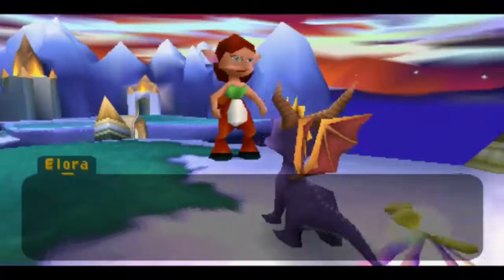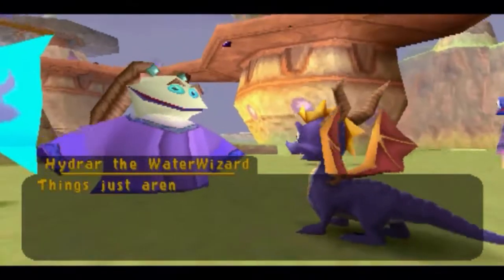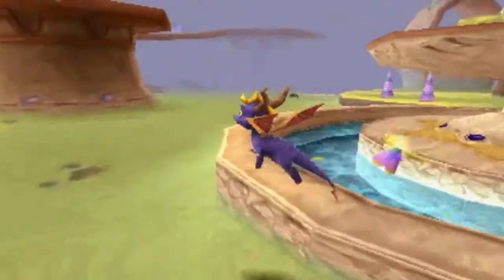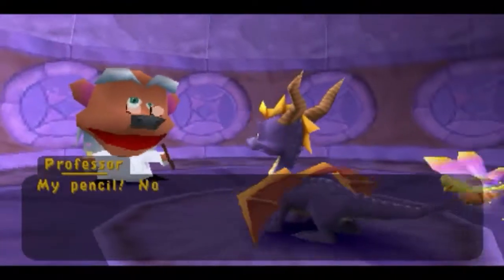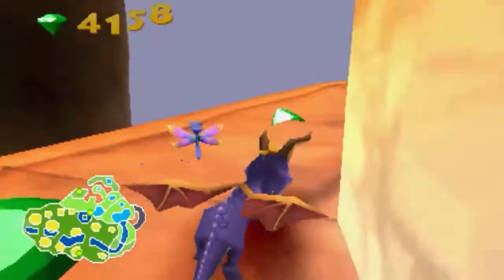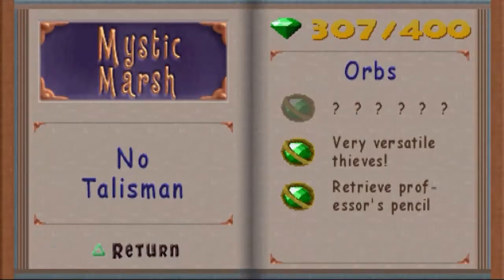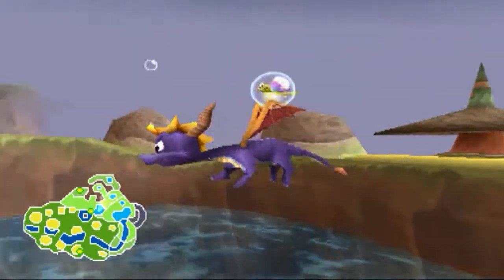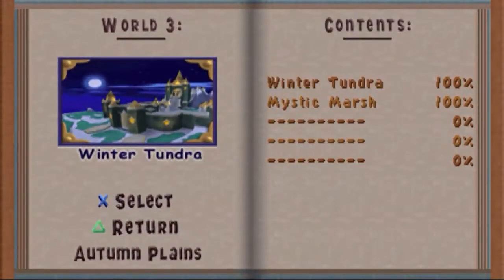Let's Play Spyro 2 Part 18 - Clearing Mystic Marsh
This is the part where I switch to the better capture card to record for this lp! (Yay!) But for whatever reason, this recording ends up messing up the video in the later half of this part! (I think it was due to me not being used to the capture card back when I recorded this.)
Record quality aside, I 100% clear the some what confusing (As far as the layout goes.), mystic marsh!
A place where the locals seem to use a magic fountain to keep everything in order, there are a few things to do in this place.
These things are: Finding out what happened to the fountain, finding the professor's missing pencil, and also helping some guy fix his car! (This is a pretty odd level, to say the least!)
So now with this level out of the way, what will be next? Find out in the next part!